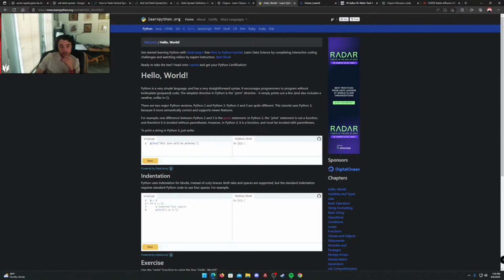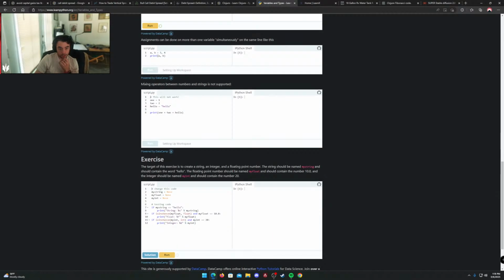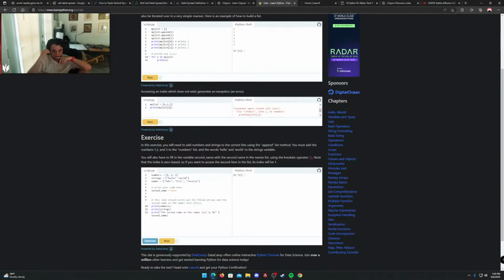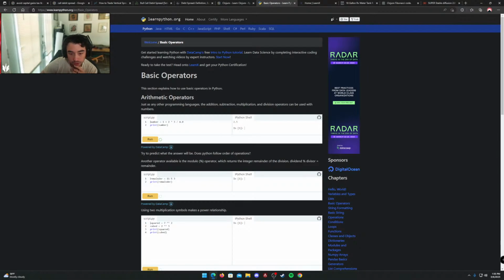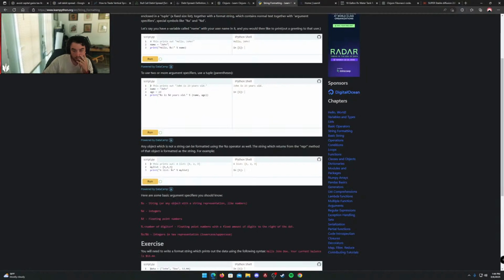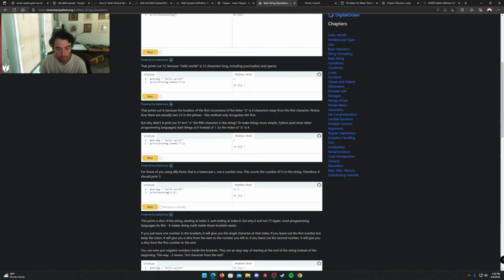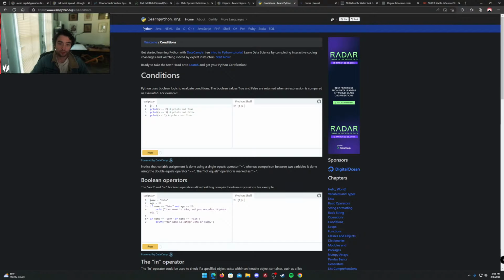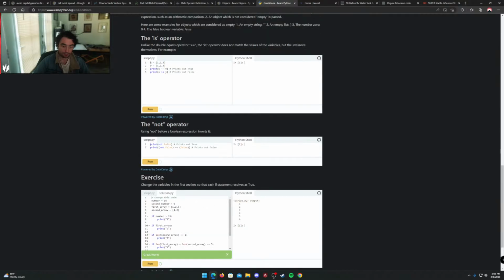Learning Python and listening to the Triangle of Sadness Playlist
Entry level Python learner here. Just trying to advance myself.